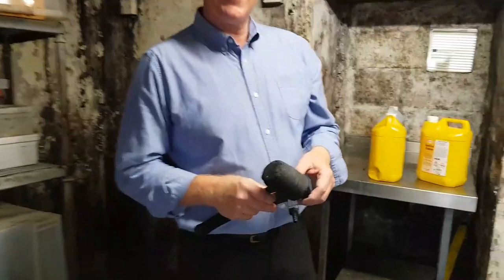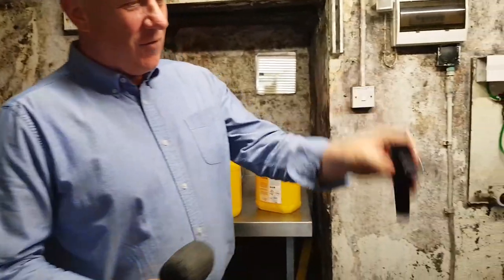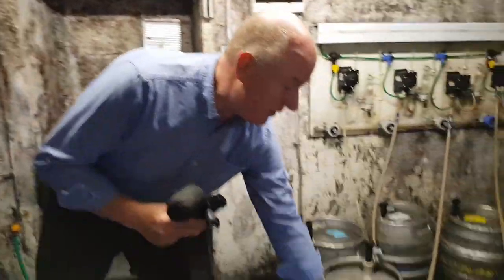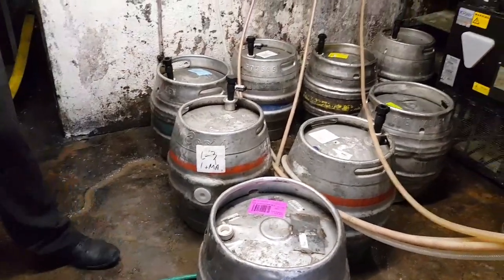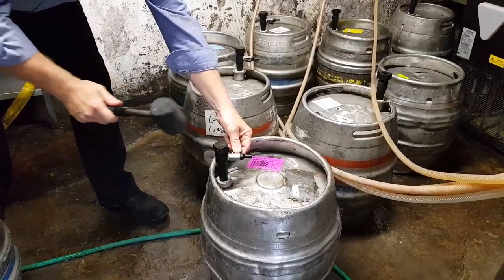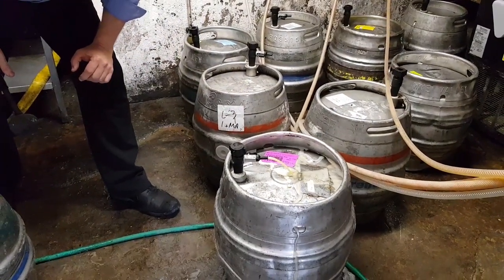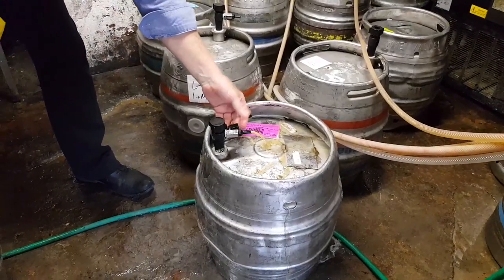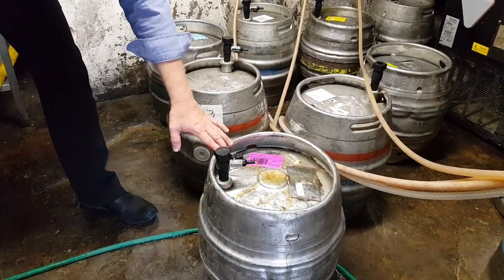How to tap a cask in under 1 minute.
Richard from the Red Fox near Cowbridge, Wales describes how to tap a cask in under 1 minute